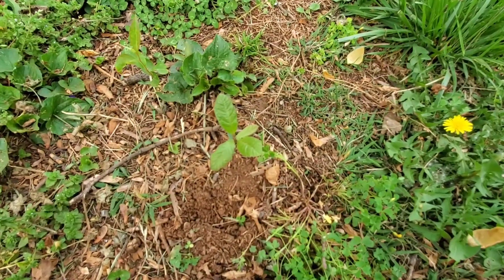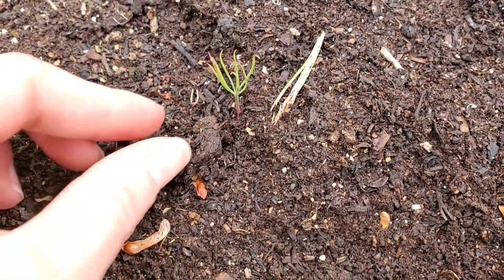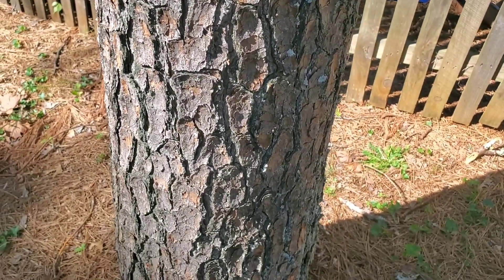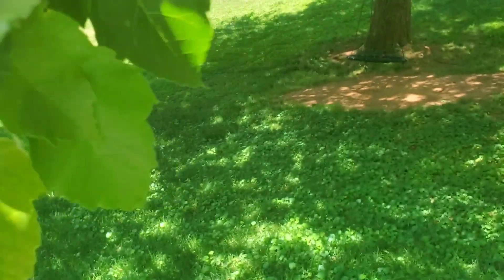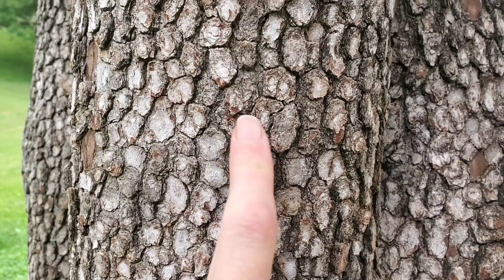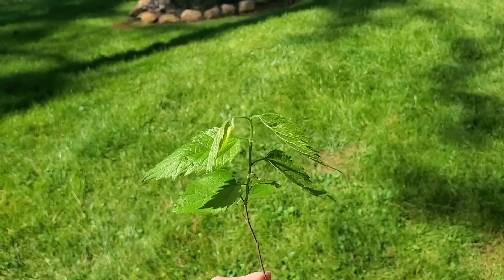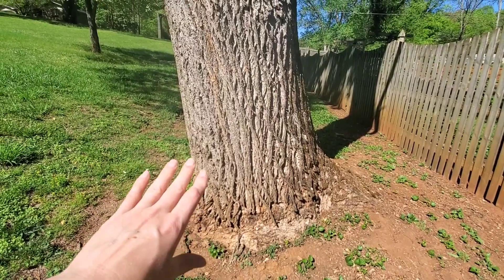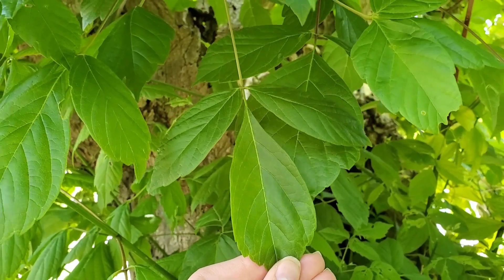Identifying Common Trees in Tennessee/ Tree Bark~ Leaf Shape ~Seedlings.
Identifying 7 common trees found throughout Tennessee and surrounding states. Learn what the bark, leaf shape and seedlings look like.